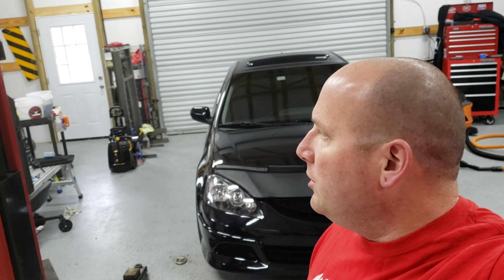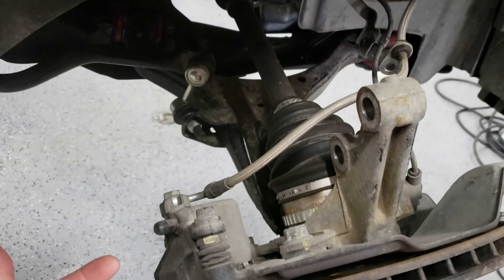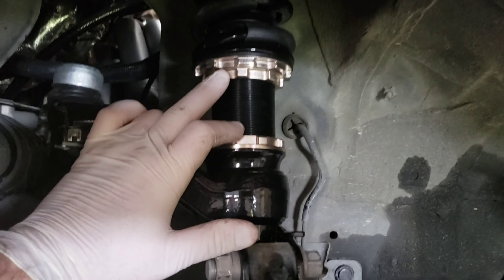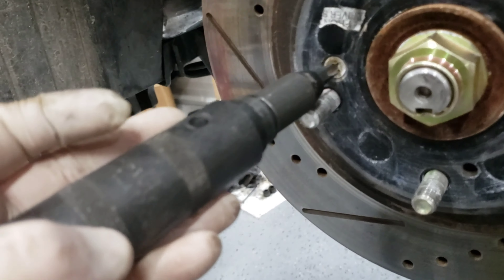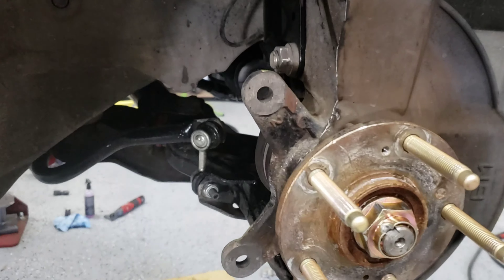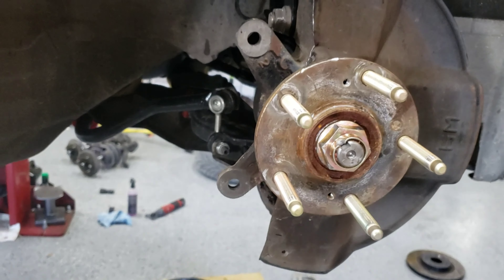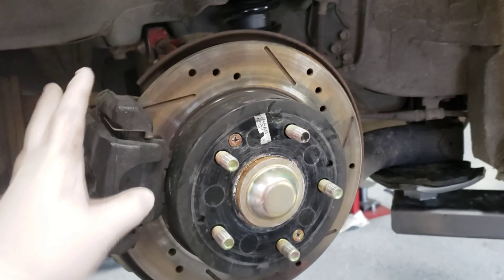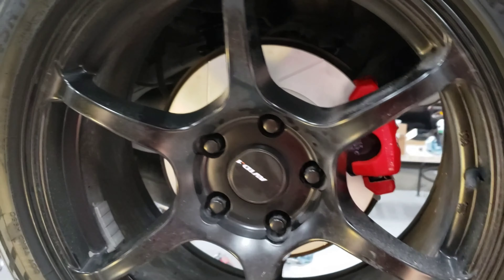RSX TL Type S Brembo Conversion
Install video of tl brembos on rsx. Also install of rear brakes and front coilovers.